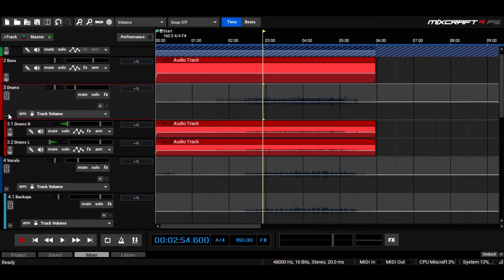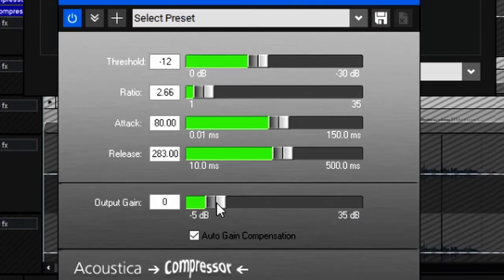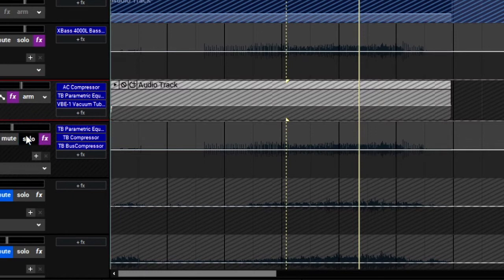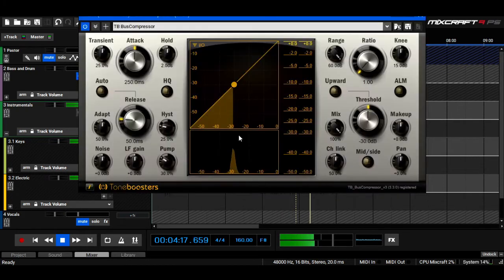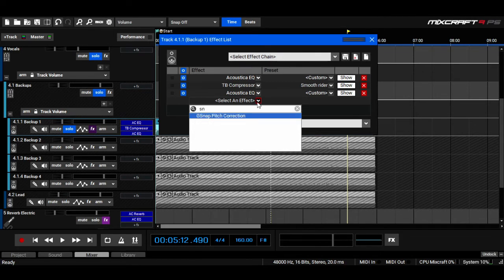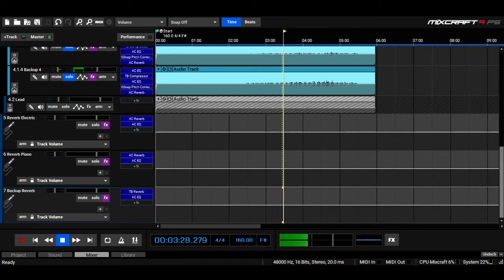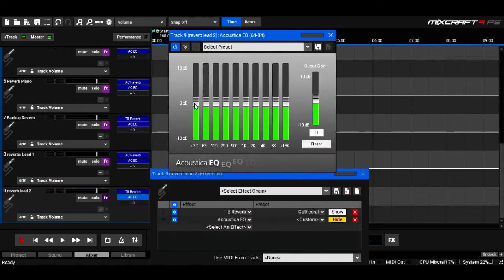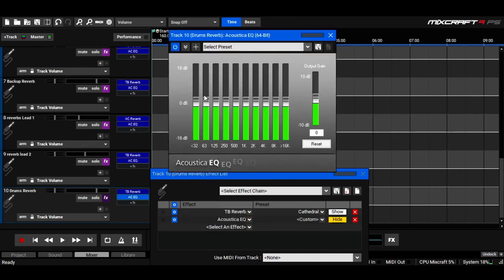Full Mixing Session With Stock Plugins(Free Plugins) || Nakusinzanga Live Recording || Mixcraft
I can Mix and Master your live Recordings or Studio Recordings. Ready to HELP!
Full mixing session of a live recording, mixed using Waves plugins and 3rd Party plugins
FEEL FREE TO SKIP TO THE CHAPTER YOU WANT

Chapters
0:00 Intro
1:14 Organize
1:52 Drums
6:34 Bass Guitar
14:42 Keyboard
17:15 Elec Guitar
18:38 Keys + Electric
21:38 Effects On Instruments
24:35 Backup Vocals
35:37 Lead Mic
45:50 Vocals + Keys + Guitar
46:53 Drum Effects
49:28 Whole Track Balancing
51:34 Before & After